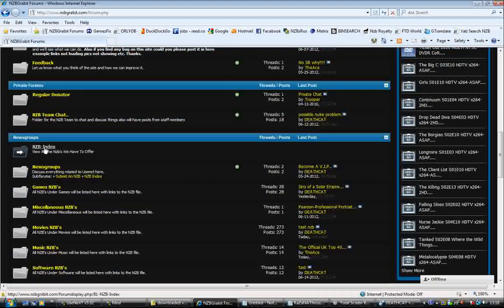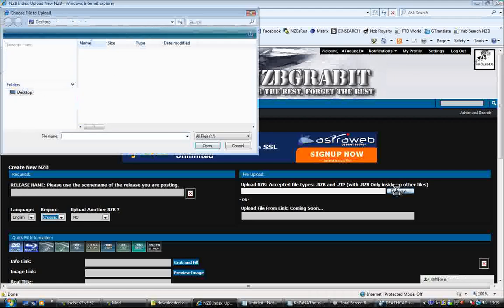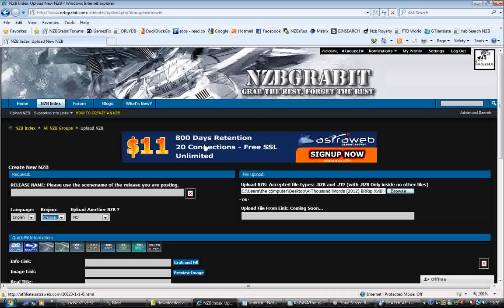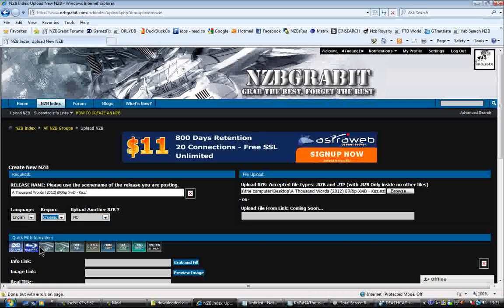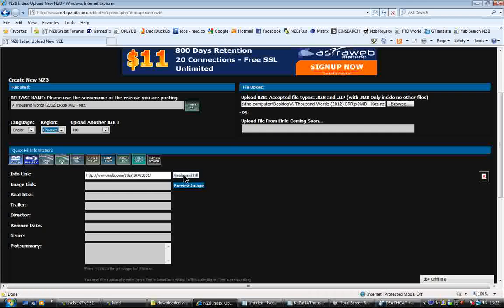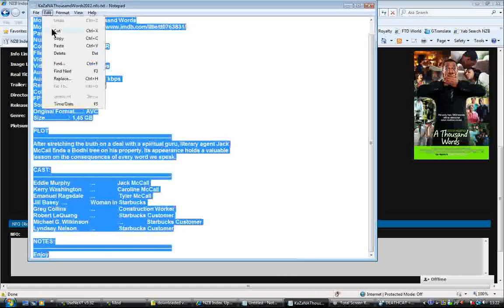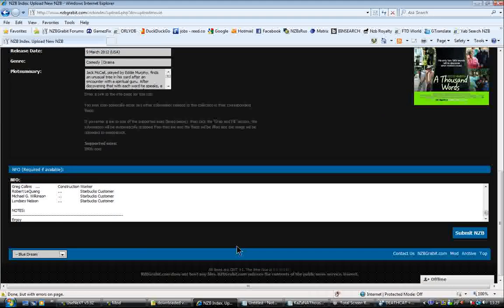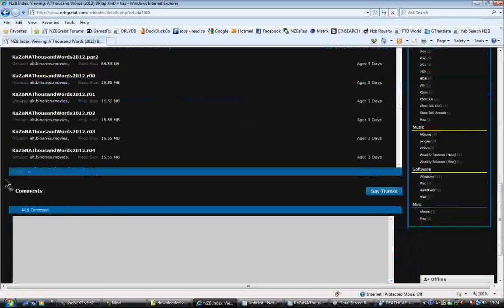Nzbgrabit tutorials How to upload NZB.flv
tutorial to upload nzb file to our site